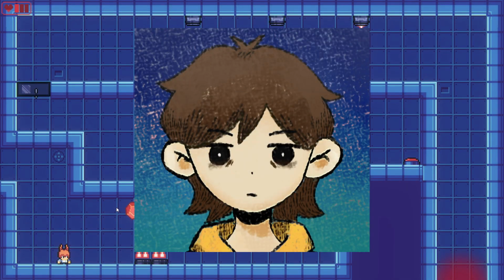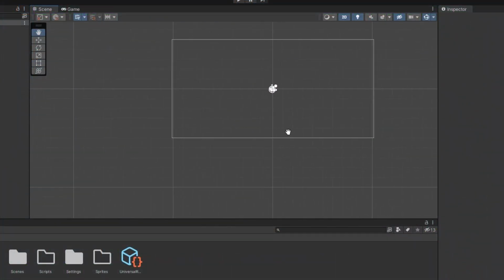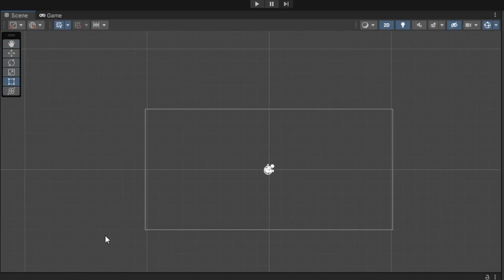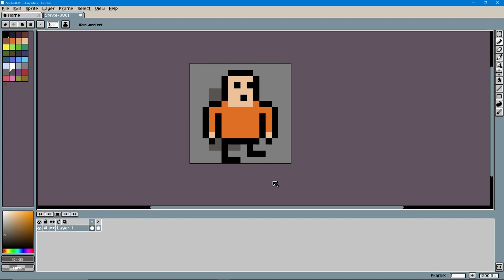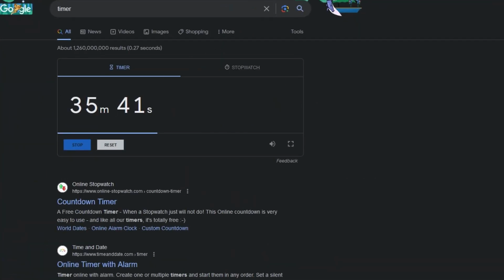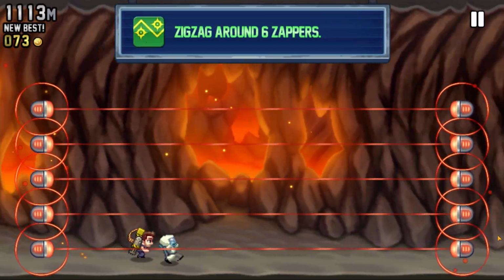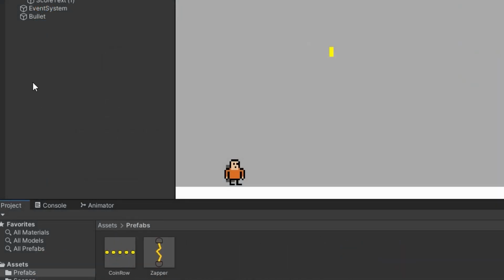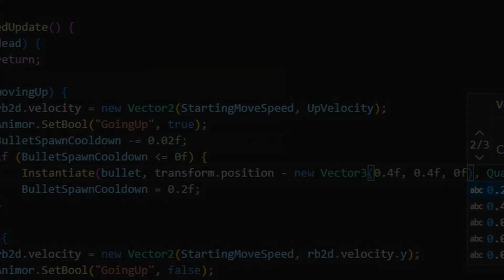Remaking a CLASSIC mobile game in 1 HOUR!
Decided to do one of these finally - was pretty fun but I think I definitely prefer 48 hour+ Jam time limits a lot more than this :P
Wow I managed to upload a video less than 3 months after the last one Im so proud of myself

___Timestamps___
0:00 Intro
0:36 Setup
1:17 The Challenge
4:30 Review + Outro

___Credits___
Music (In order of appearance):